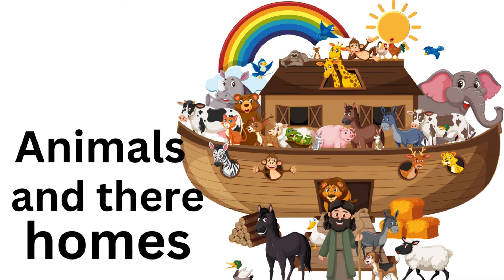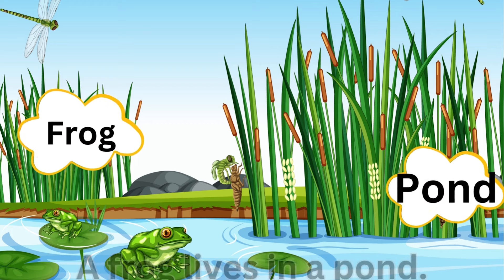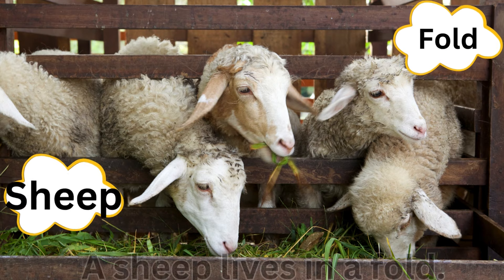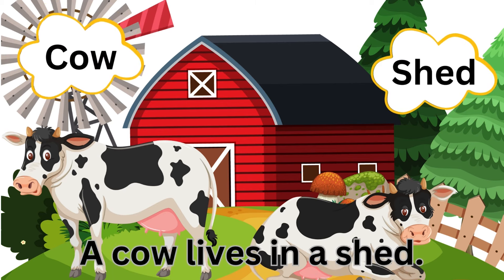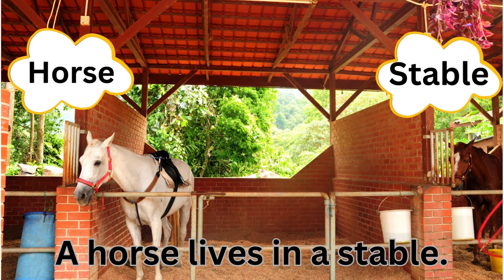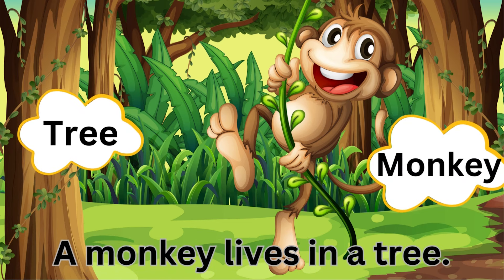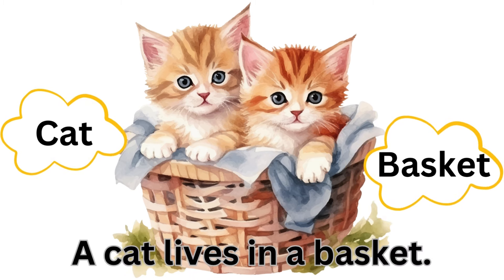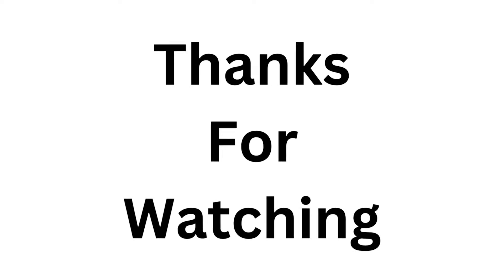Kids vocabulary | Learn Animals and Their Homes | Preschool Learning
Welcome to Wonderful Kids Learning! In this fun and educational video, join us as we explore the fascinating world of animals and their homes.

From the cozy burrows of rabbits to the intricate nests of birds, discover the amazing diversity of habitats that animals call home. Through captivating visuals and engaging narration, children will learn about different animal species and the unique shelters they create to survive and thrive in their environments. Get ready for an adventure filled with discovery and learning as we delve into the fascinating relationship between animals and their homes.